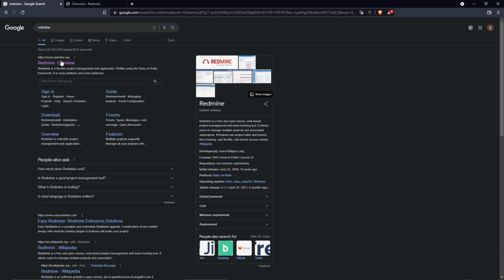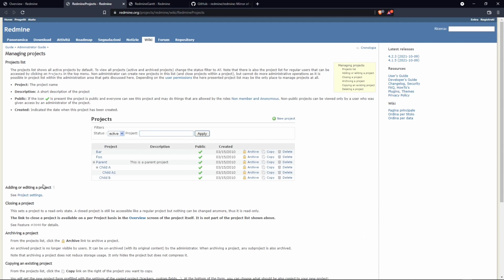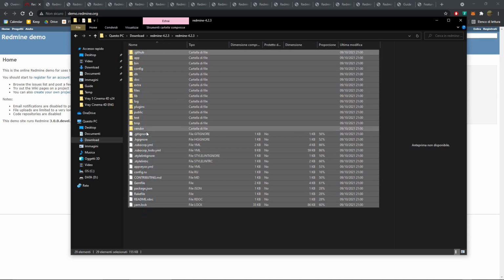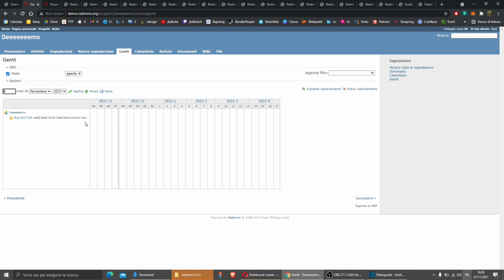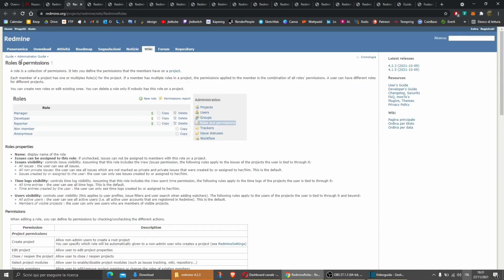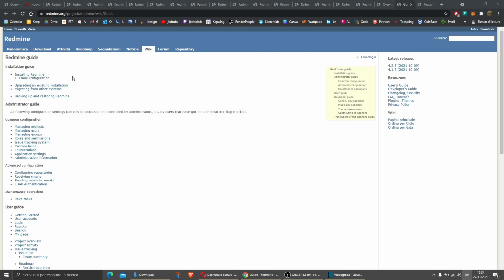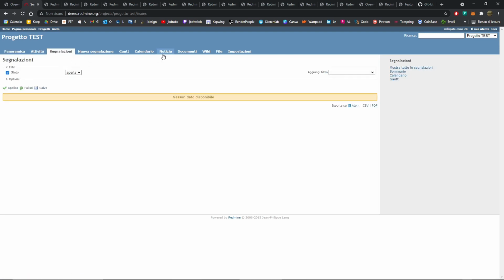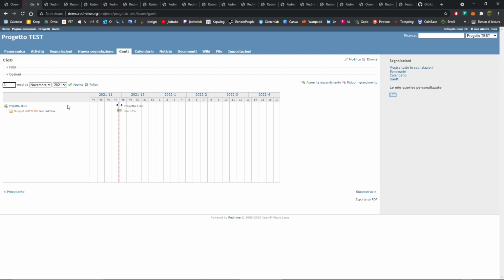Videoguide - Redmine Project Management, How to Test the Online Tool, Downloadable Version, Features